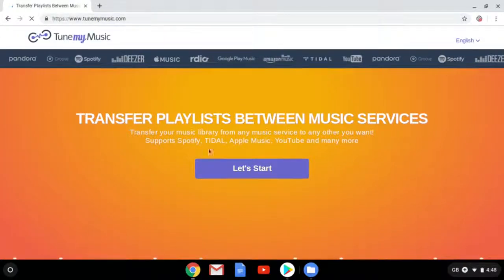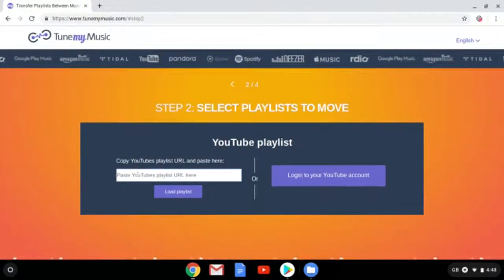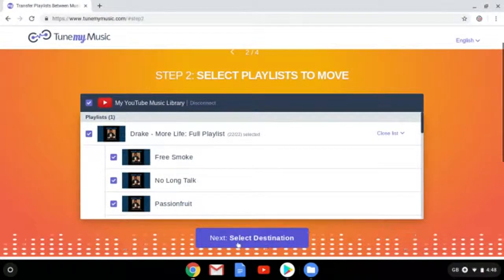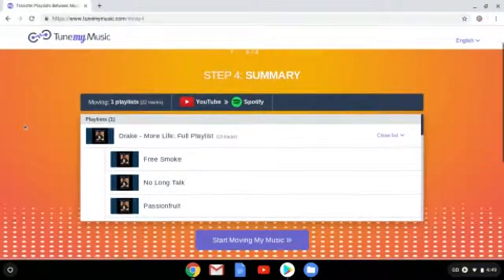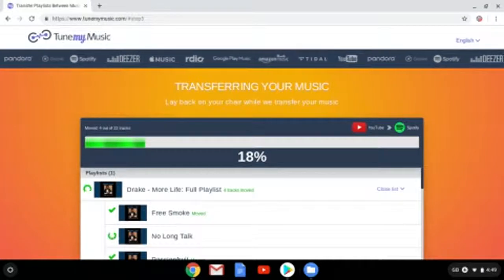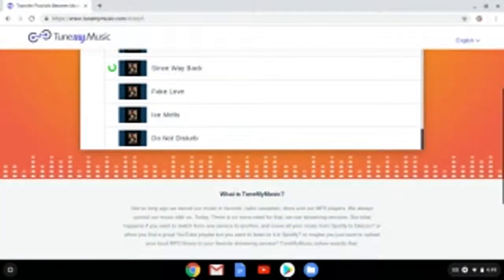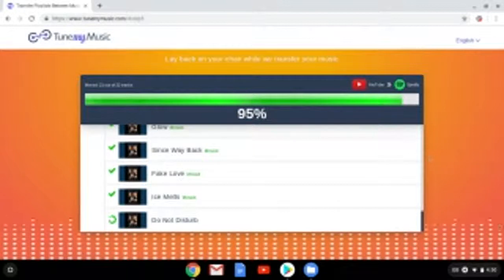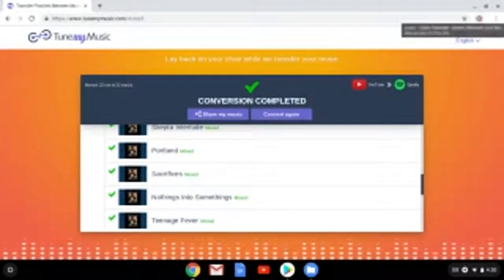How To Add Songs From Youtube to Spotify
You will learn how to add songs form youtube to spotify

- youtube to spotify
- youtube playlist to spotify
- youtube to spotify android
- transfer youtube music playlist to spotify